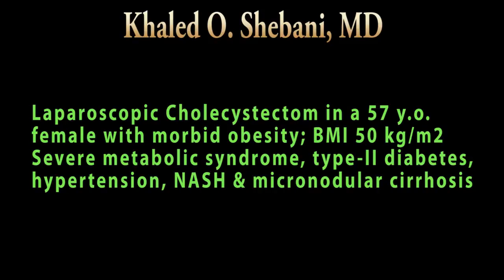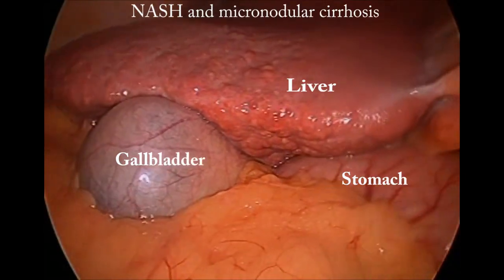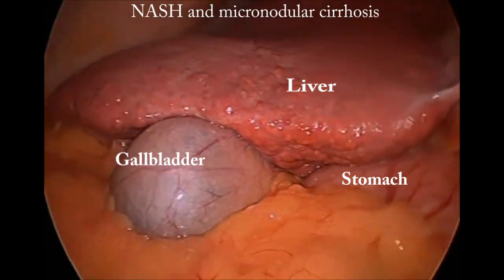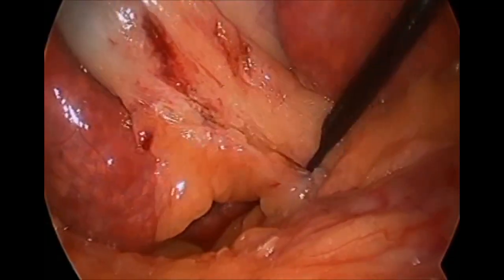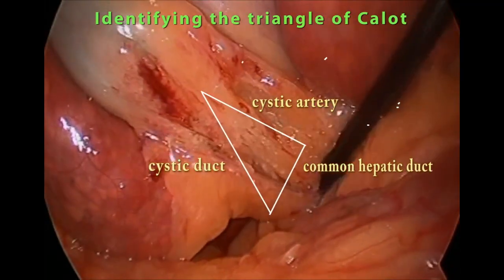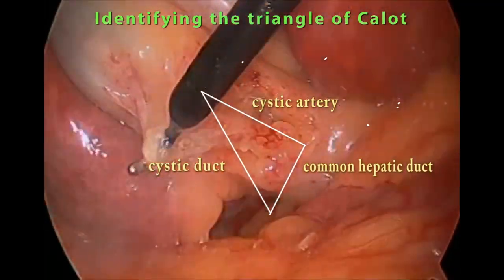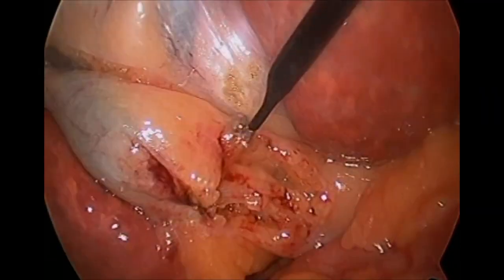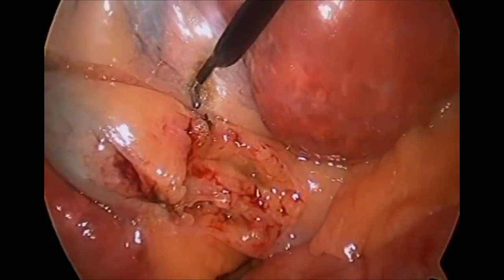LAPAROSCOPIC CHOLECYSTECTOMY ON PATIENT WITH NASH & LIVER CIRRHOSIS,K O SHEBANI, MD with NARRATION